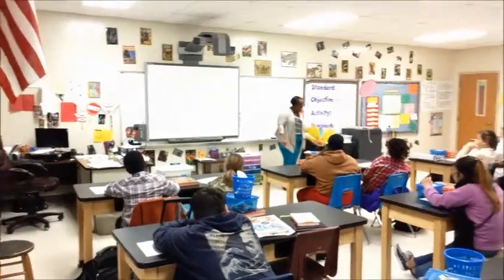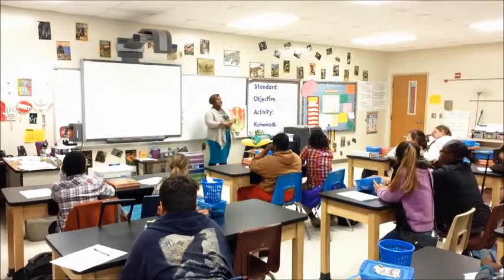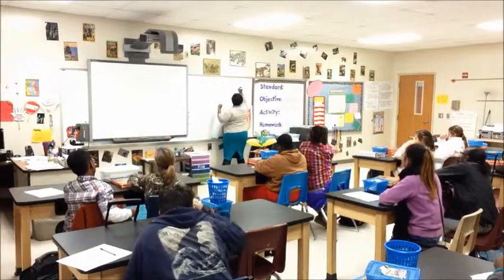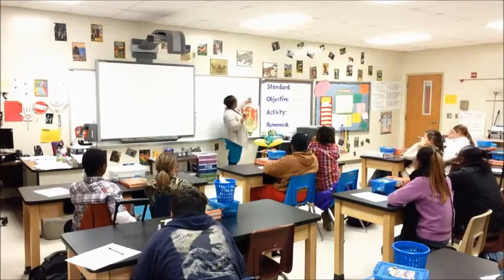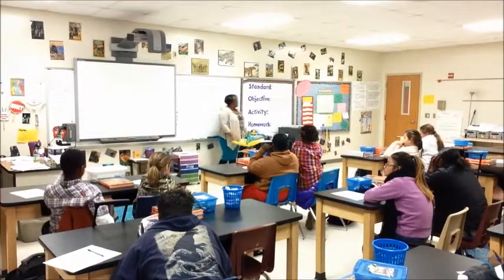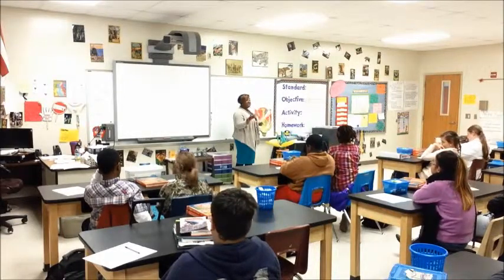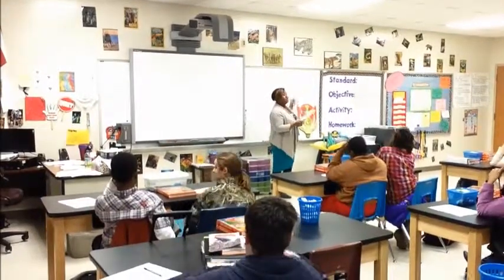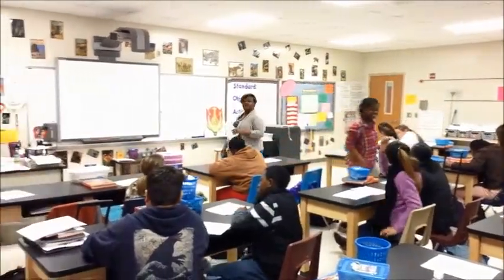IQ-MS Strategy Showcase: RAFT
RAFT is a meaningful writing strategy where students write a response given an identified role, audience, format, and topic.

This video was created by the S2TEM Centers SC as part of the IQ-MS Research Project. It may not be copied or distributed in any way without written permission.